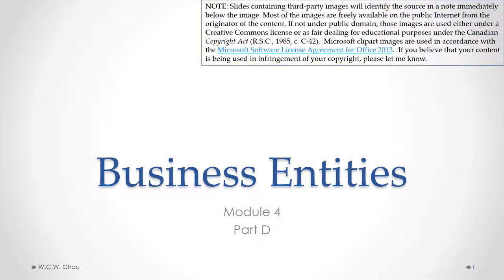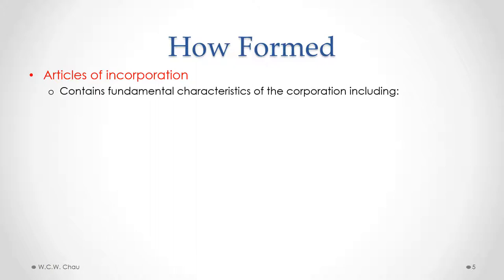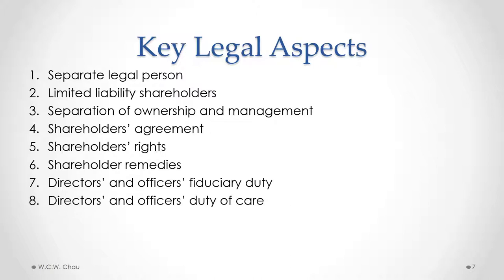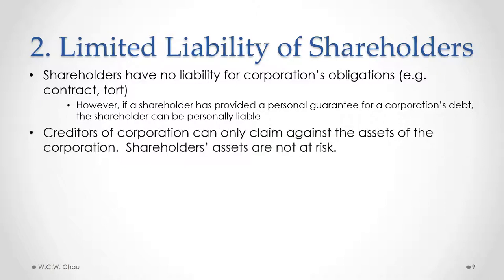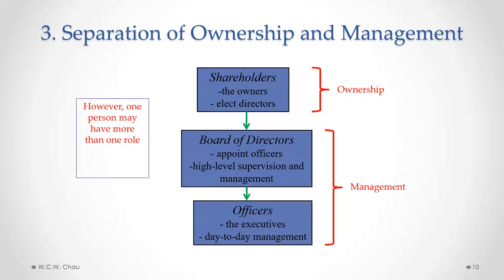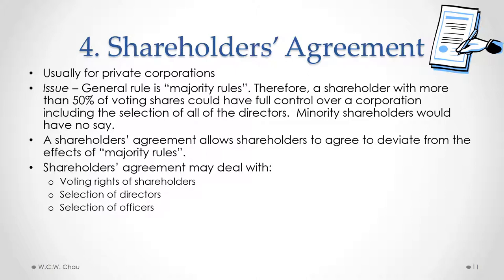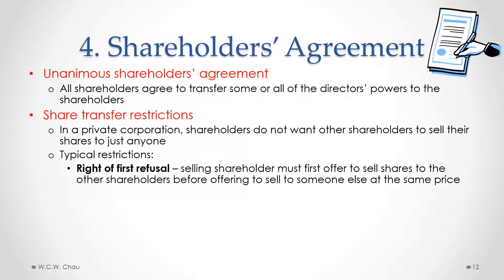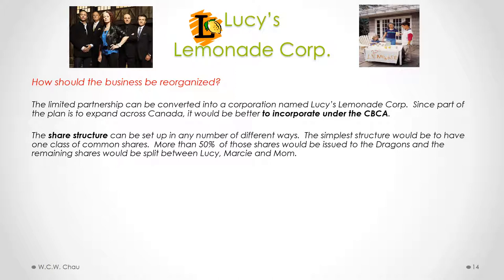Business Law: Module 4, Part D - Business Entities (Acc. Grad. Cert.)